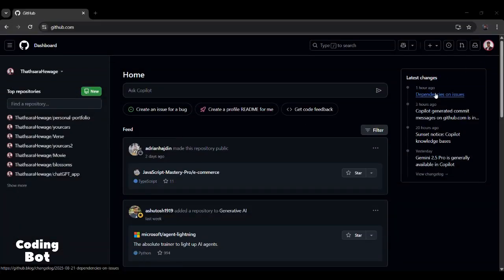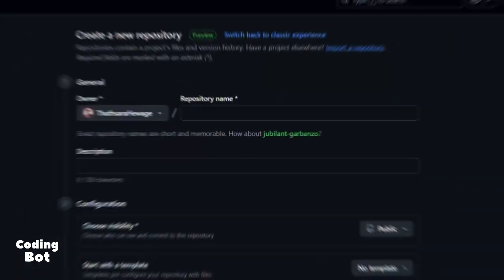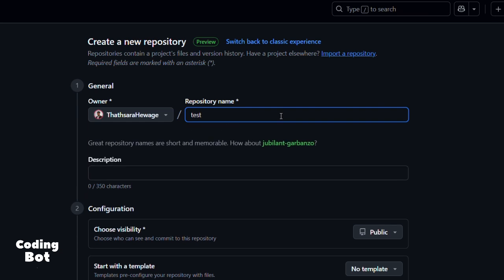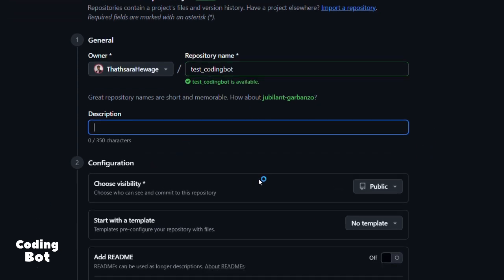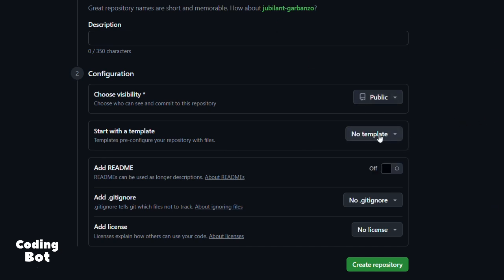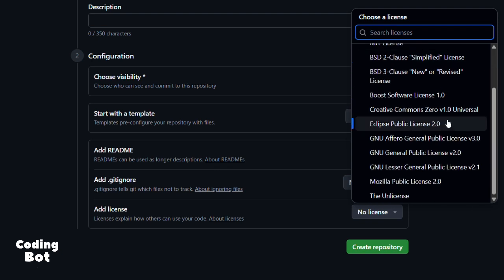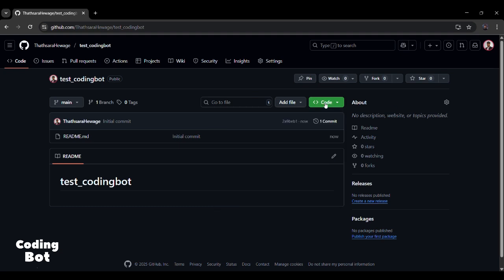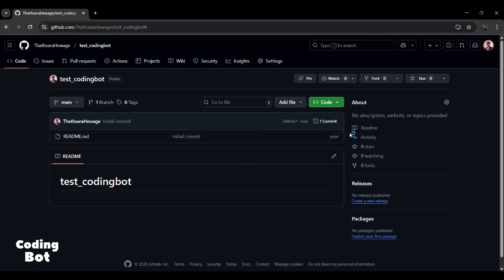How to create a github repository | Short and sweet guide in 2025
In this video, I’ll show you how to create a new GitHub repository from scratch. Whether you’re a beginner in coding or an experienced developer, GitHub is an essential tool for version control, collaboration, and managing your projects.